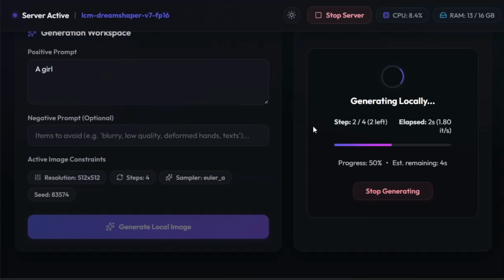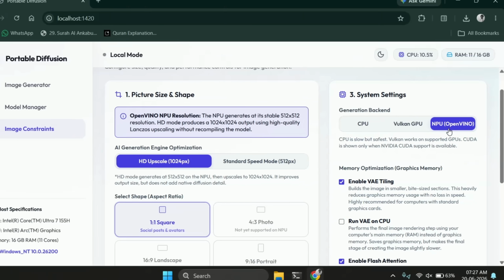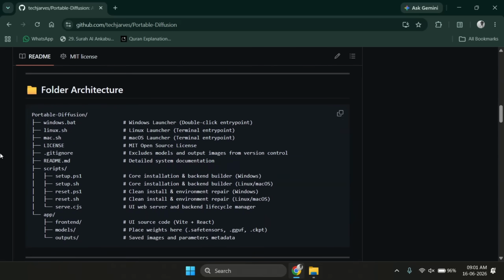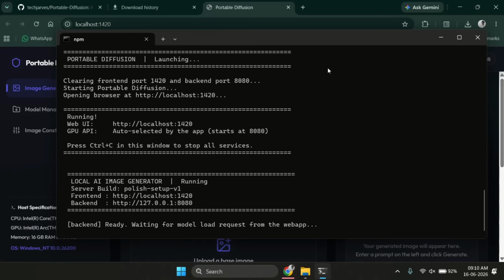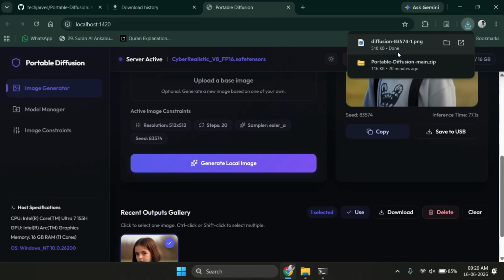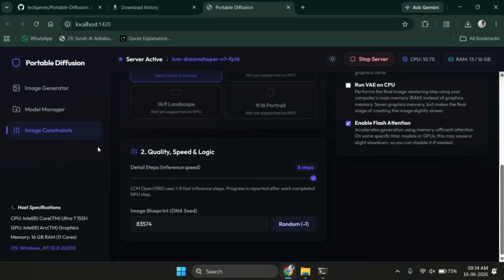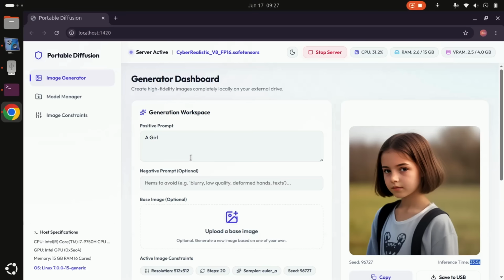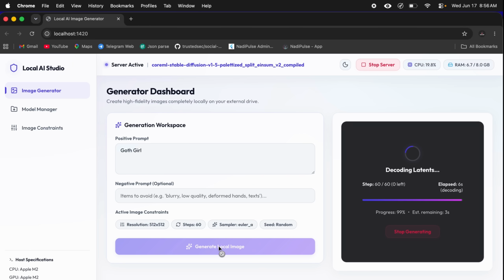Generate AI Image Locally on ANY PC — No Internet 🔥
Turn your idea into a finished video right in the browser — no complex editing. Try Media.io Script to Video now

Local AI Image Generator on CPU, NPU, GPU. This setup lets you generate AI images completely offline on Windows, Linux, and macOS. Run a portable AI image generator from a USB drive, external SSD, or local storage with no internet, no subscriptions, and no cloud processing.

In this video, I'll show you how to install and run a portable AI image generator, generate images from text prompts, edit photos with AI image-to-image, and use CPU, GPU, and NPU acceleration.

✔️ One USB setup running on Windows, Linux, and macOS — no reinstalling
✔️ NPU-accelerated generation in under 4 seconds
✔️ Image-to-image editing (age + outfit changes) demo
✔️ Full setup walkthrough from formatting to first image

📅 Timestamps:
00:00 - Portable AI Image Generator Demo
00:33 - Offline AI Image Generator Features
01:17 - Install AI Image Generator on USB Drive
02:43 - Download AI Image Generation Models
03:30 - AI Image Editing (Image-to-Image)
04:27 - Run AI Image Generator on Linux
05:18 - Run AI Image Generator on macOS

🔍 User Search Queries:
portable ai image generator
offline ai image generator
ai image generator on usb
ai image generator without internet